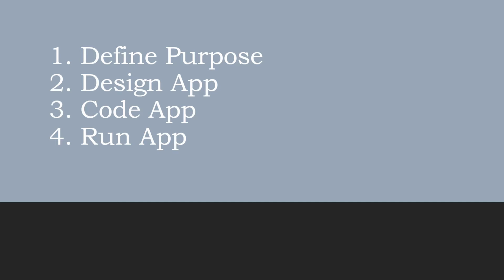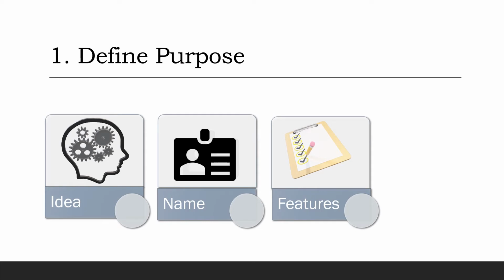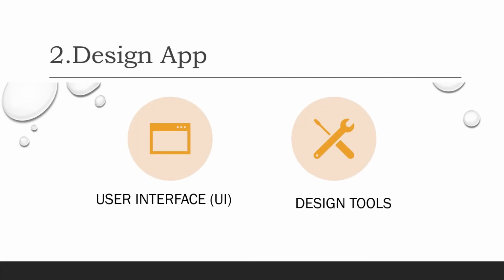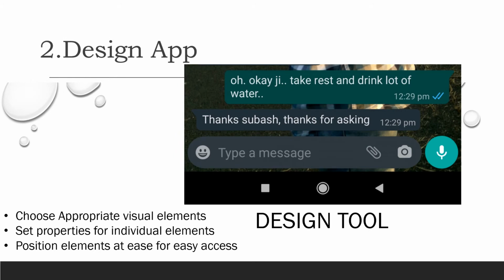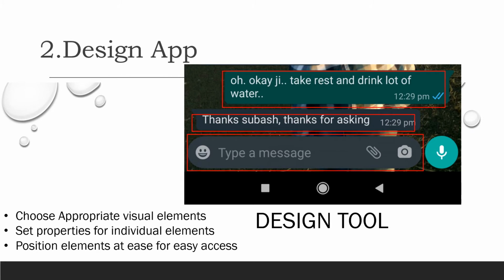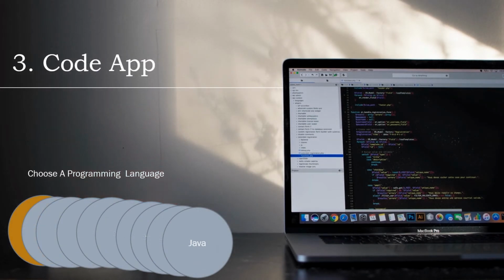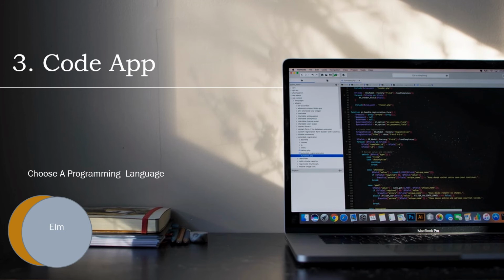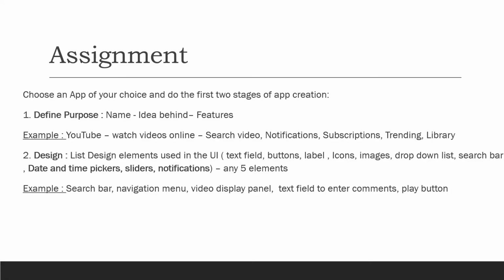Creating an App Basic steps